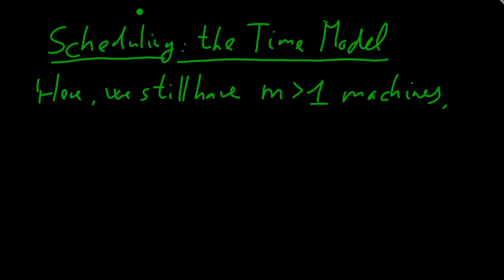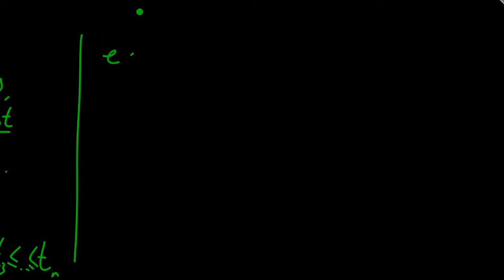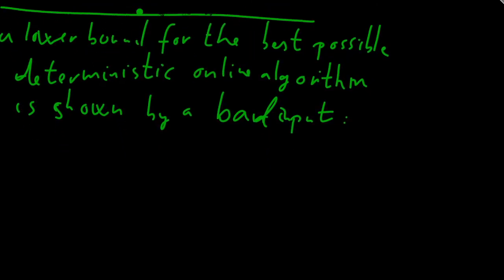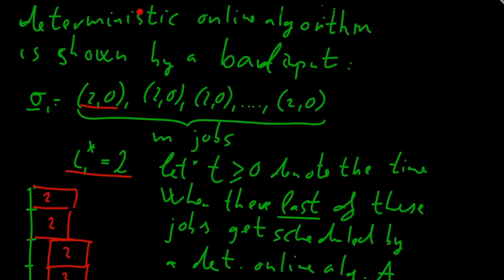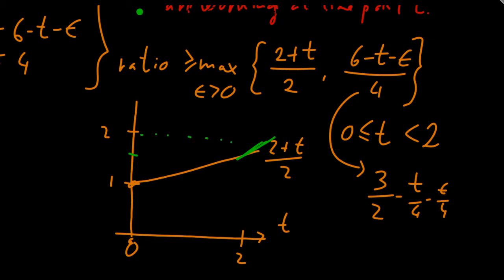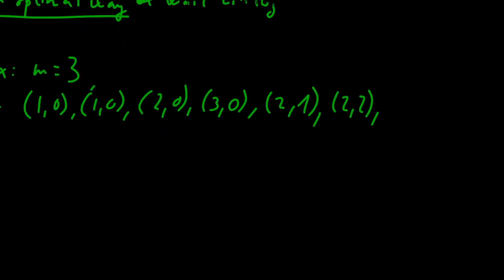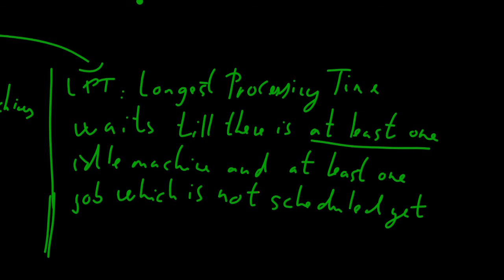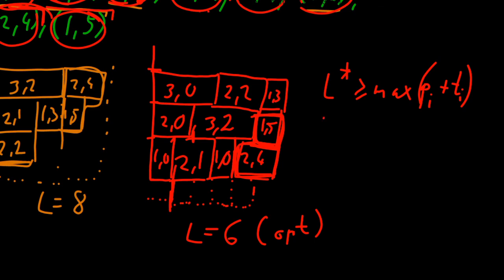Scheduling: the Time Model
In the Time Model variant of the scheduling problem, each job has a processing time pi and an arrival time ti. Before ti, we have no knowledge about job i, and we have to schedule the ith job onto one of the m machines, starting at some time point t'i not before its arrival ti. We can wait for more possible jobs to arrive before scheduling the ith one but of course if we wait for a time t, then we cannot schedule the job before t.
We prove a lower bound of 4/3 for the competitive ratio of the best possible deterministic online algorithm for this setting, and we introduce the algorithms ONLINE LPT and INTV, which are 3/2 and 2-competitive, respectively (not proven in this video).